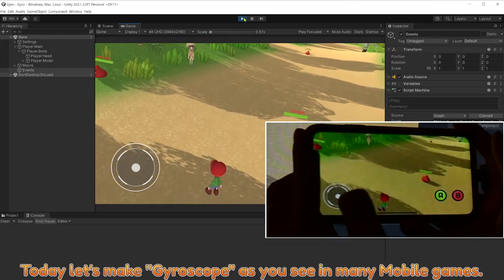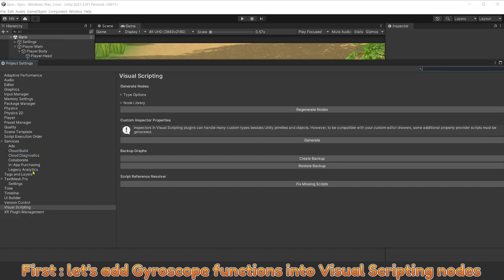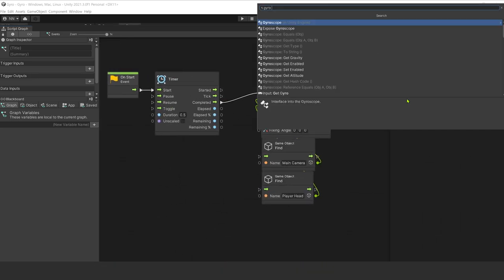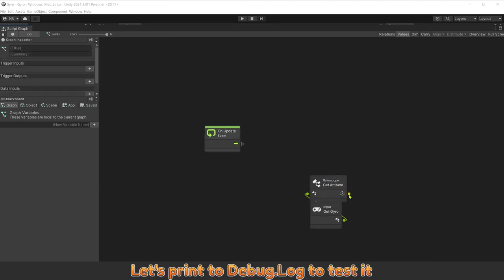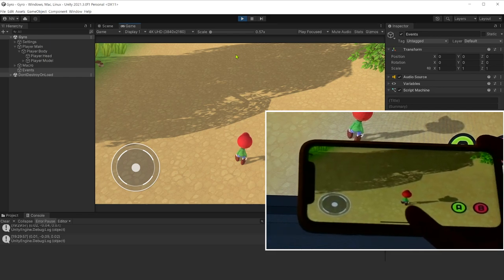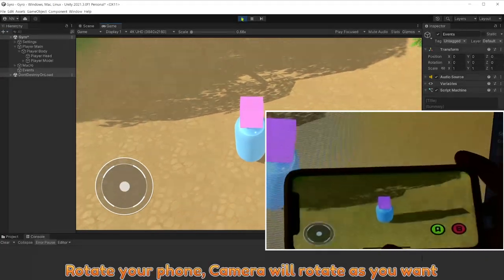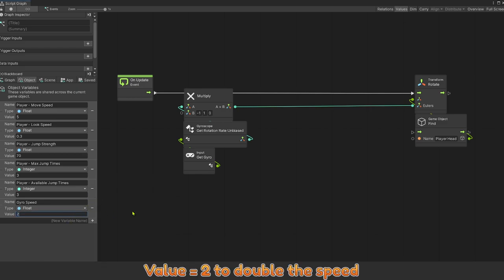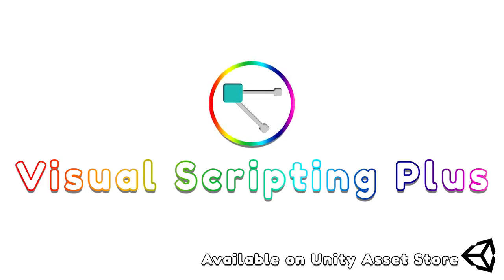How to use Gyroscope - Gyro Controller | Unity Visual Scripting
🐾 Unity Gyroscope Controller on mobile games in Visual Scripting - Unity No Code C - Bolt - Visual Scripting

🏂 Any questions or discuss about Unity or Visual Scripting, join in my discord ( me @Leo69 )